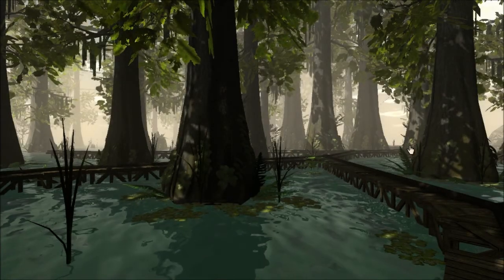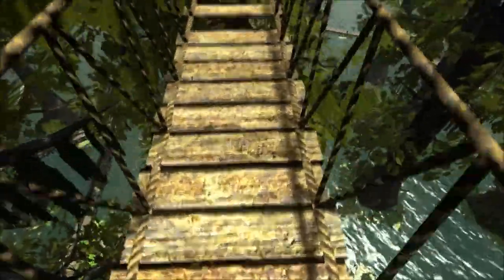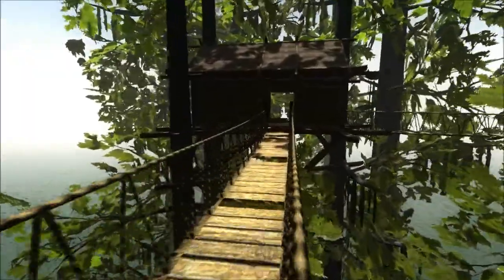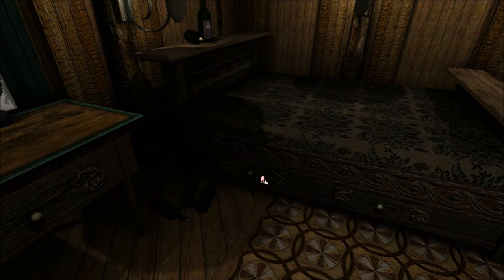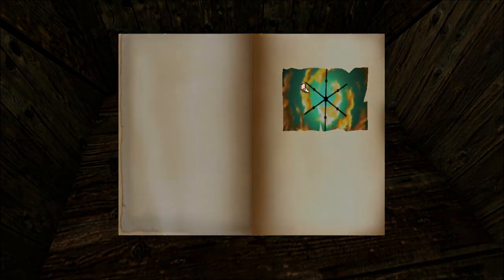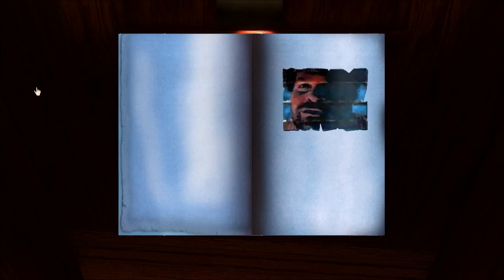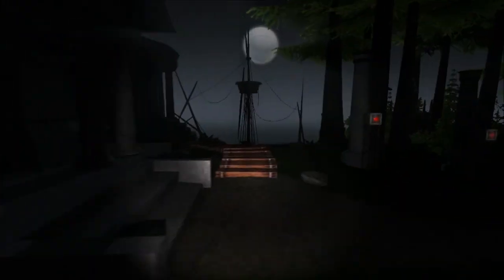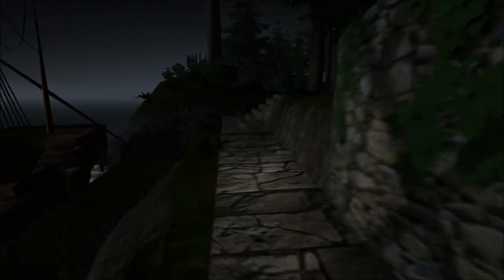realMyst; Masterpiece Edition Part 5: Swamps and Tree Huts.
I dunno, kinda like this Age/Era. It feels a lot more interesting, at least.
It is the 'first' place you're supposed to go, I guess.